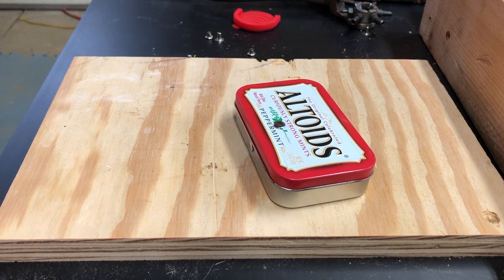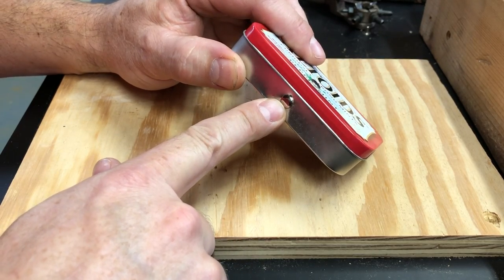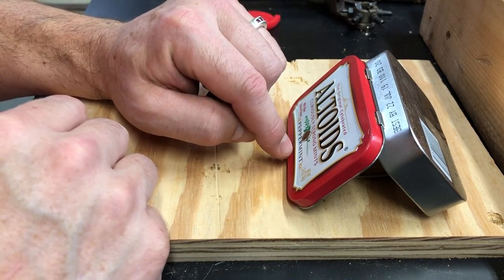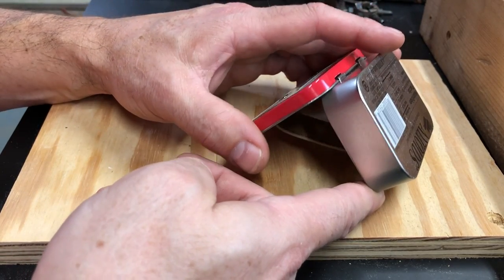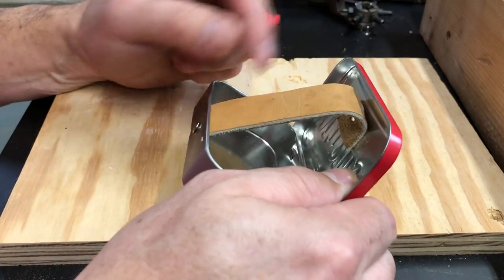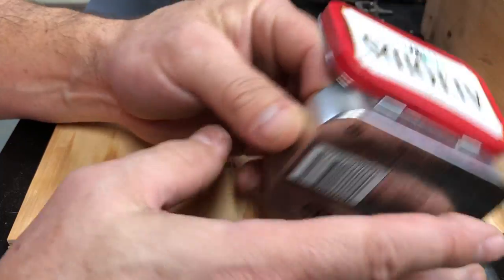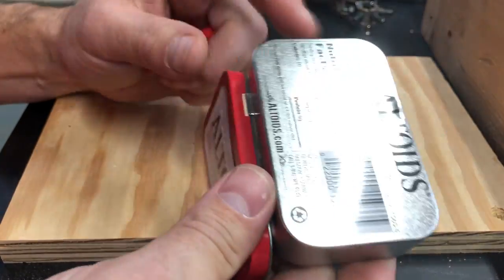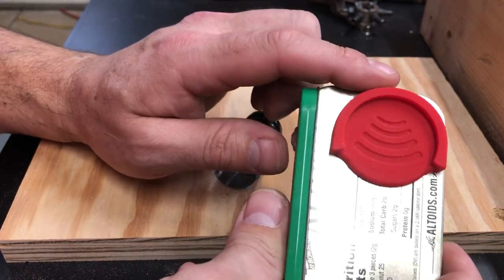Simple cell phone holder made from an Altoids tin and a pop socket holder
Having a second camera available during virtual teaching opens up loads of great opportunities!  Here are a couple easy ways to make a holder to mount your phone wherever you need to.